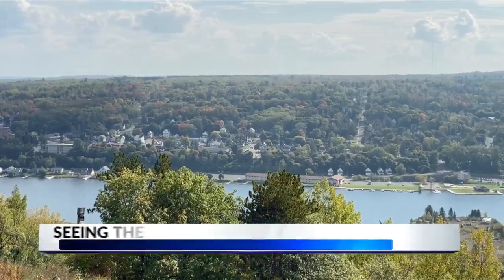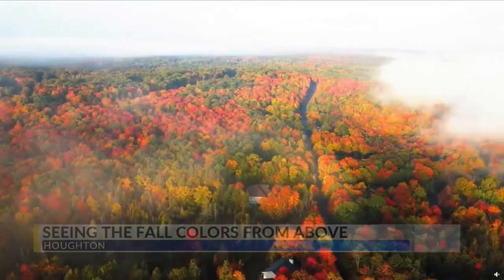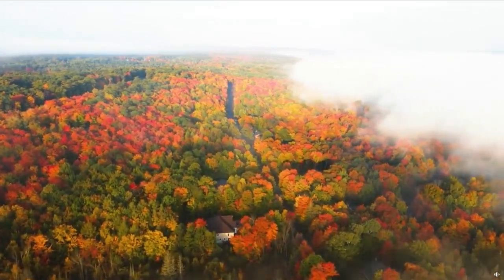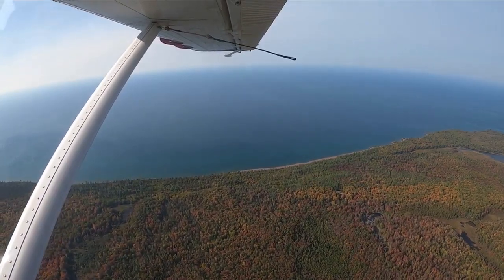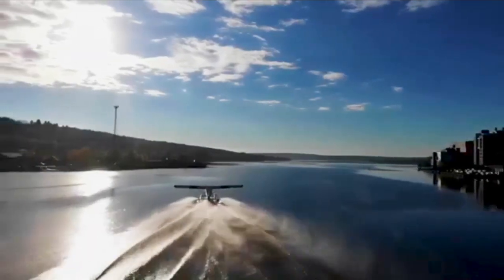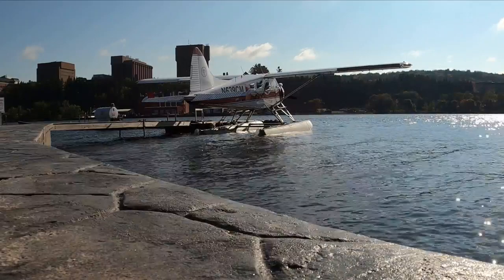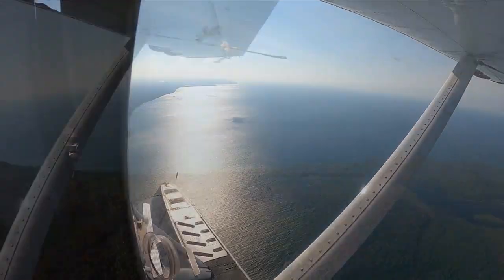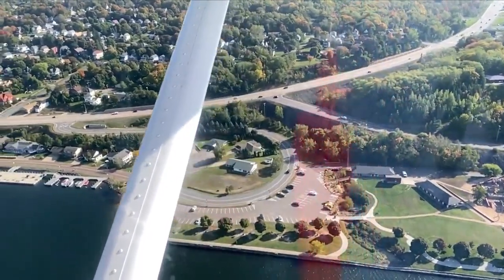Seeing all the fall colors from above